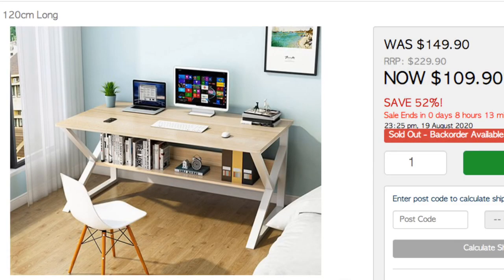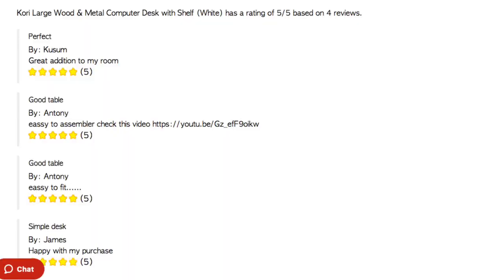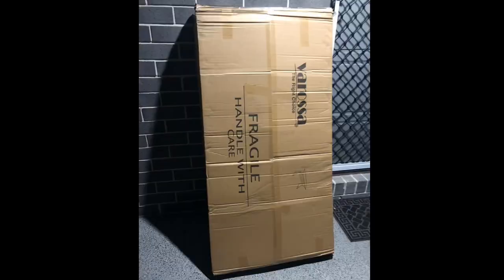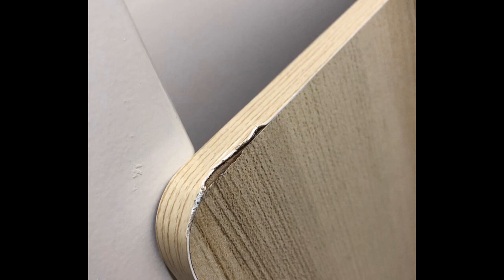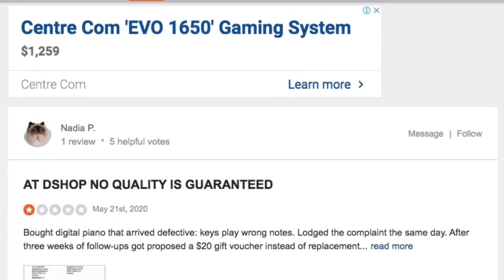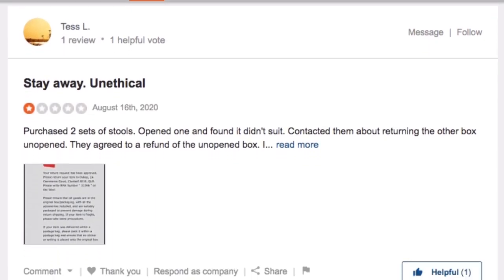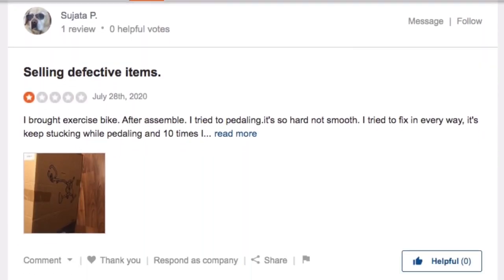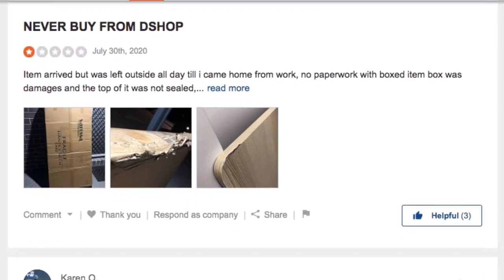Buyer Beware DShop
In this episode I talk about buying a PC table off of one of the most shocking business I ever come across
Also i have a look at some crazy prices of video games that i saw on eBay